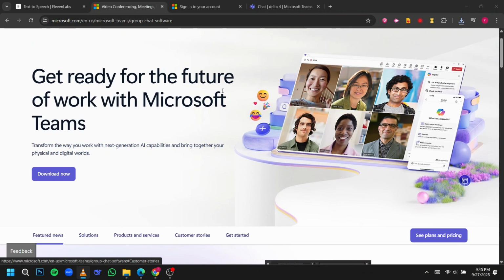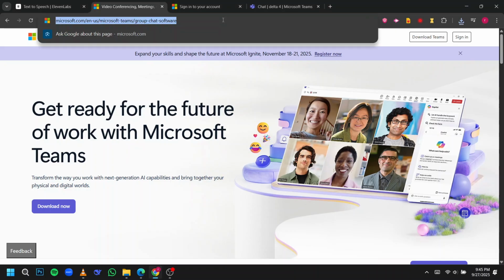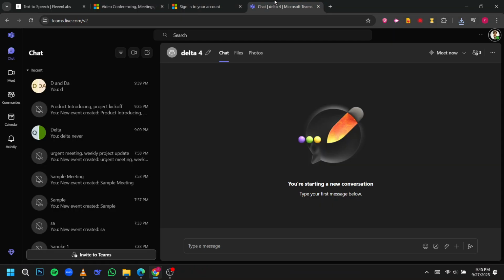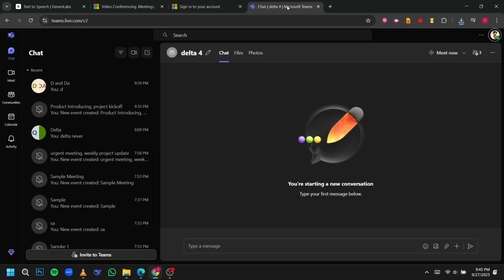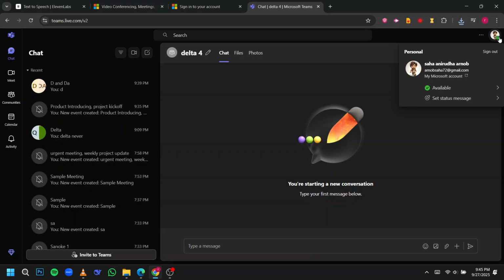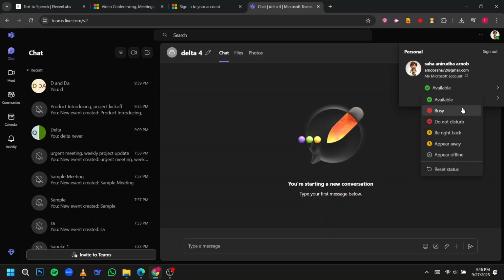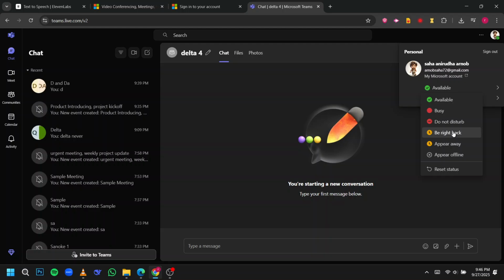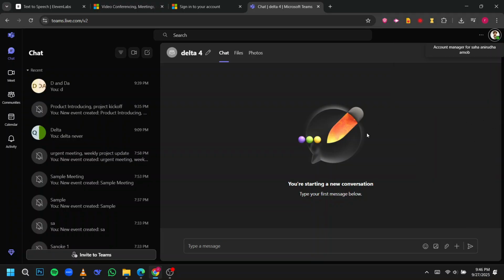How to Change Status on Microsoft Teams - 2025 (Easiest Way)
How to Change Status on Microsoft Teams
In this video, How to Change Status on Microsoft Teams is explained step by step so you can easily update your availability. Learn how to set your Teams status to available, busy, away, do not disturb, or custom status message. This Microsoft Teams tutorial will help you manage your online presence, improve communication, and make collaboration smoother for work or school.